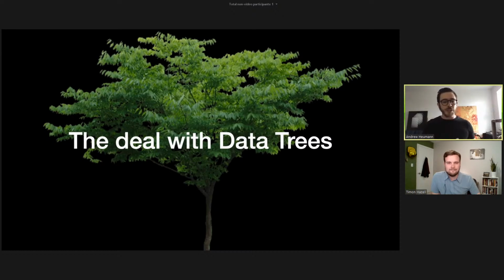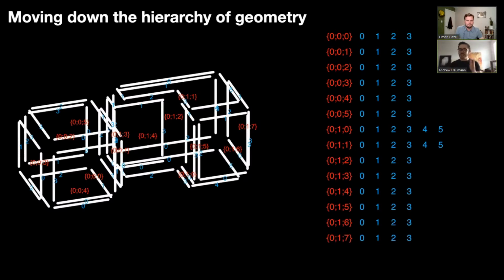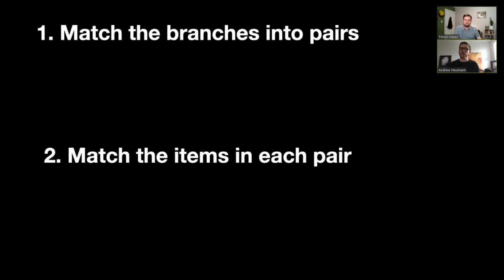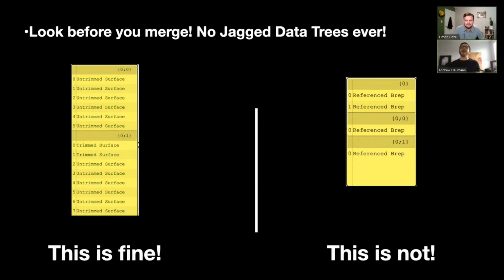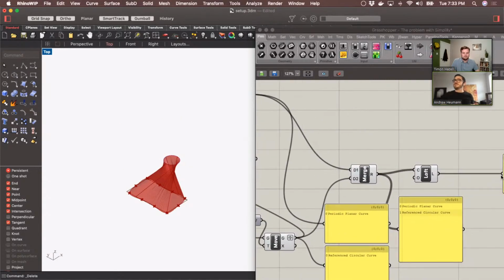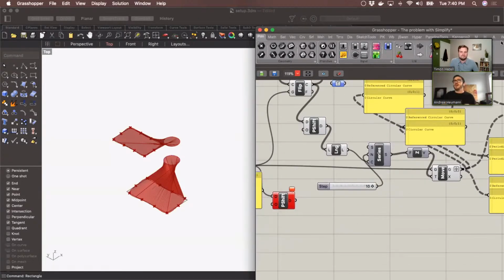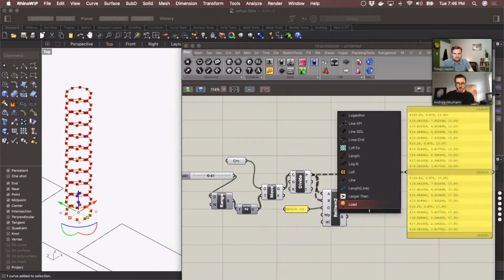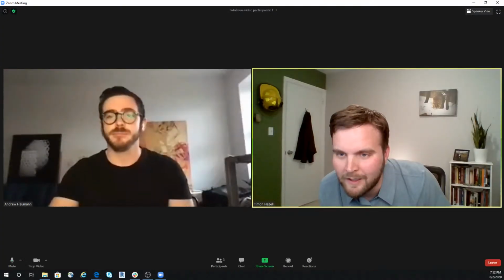🔴LIVE: "Grasshopper Data Trees Masterclass" -Andrew Heumann, Hypar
Data trees: they're one of the most difficult things to master about Grasshopper. But they're also a key part of what gives Grasshopper its extraordinary power. In this talk, we'll go over the conceptual basis of Data Trees: what they're for, how they work in detail, and how best to employ them in a project. Beginners and experts alike will learn something new about data trees in this talk, or Andrew promises everyone their money back! Should we tell him the classes are all free?

Groups who are promoting this event:
ENCODE[Boston]